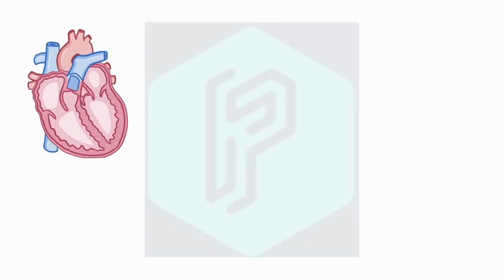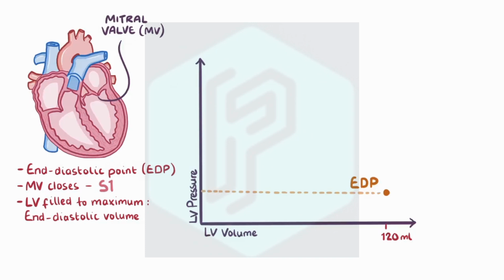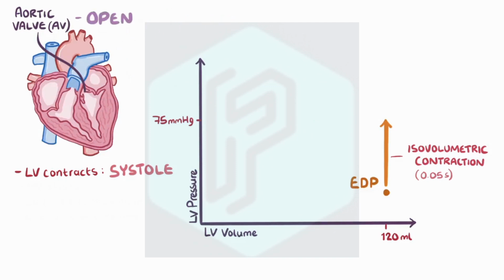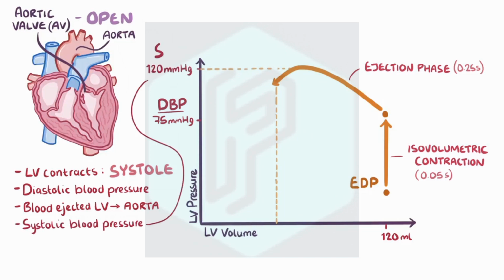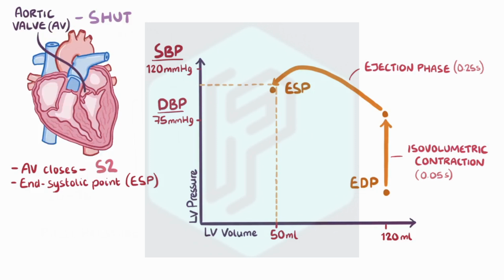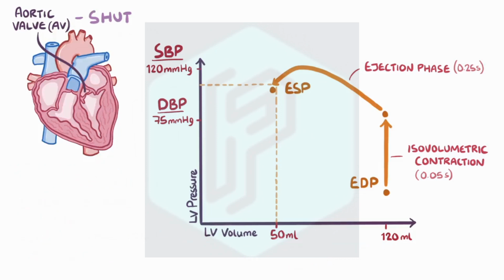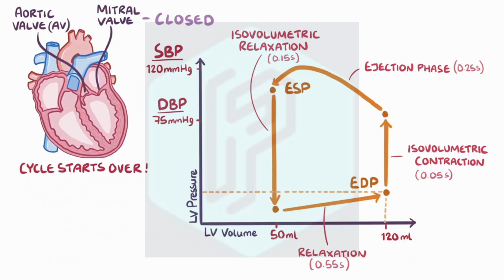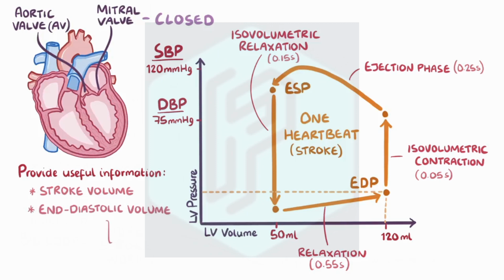Pressure-volume Loops/Cardiovascular System/Biology